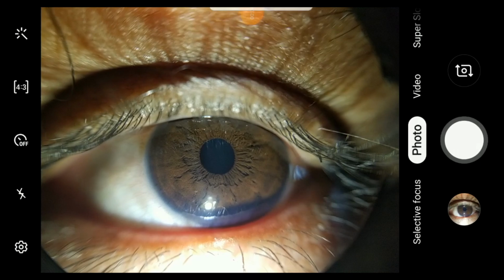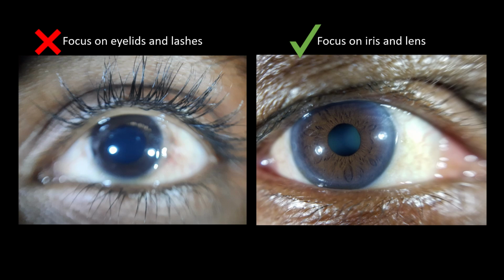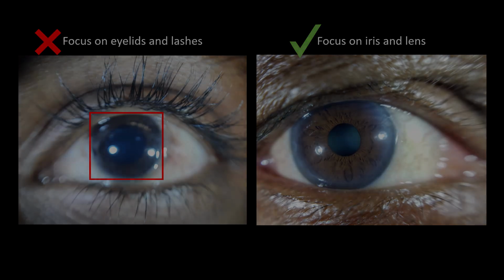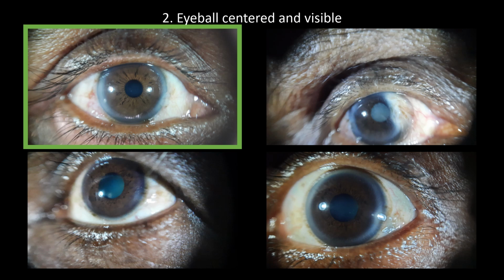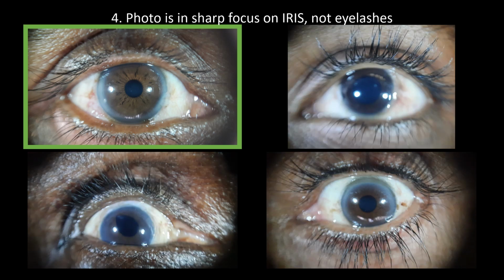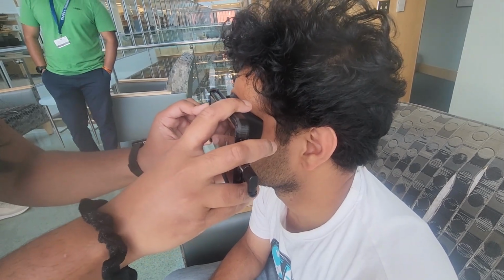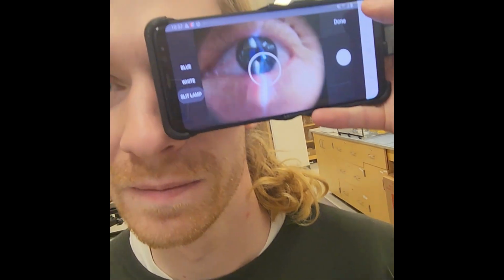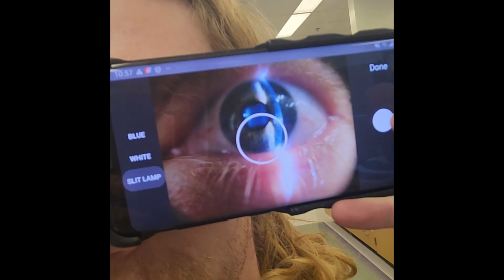Visilant Imaging Tutorial